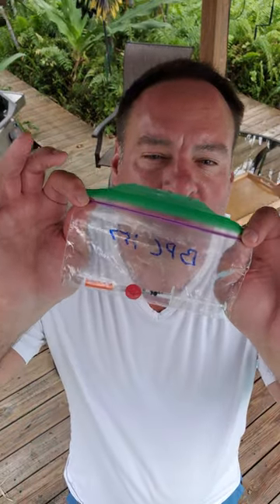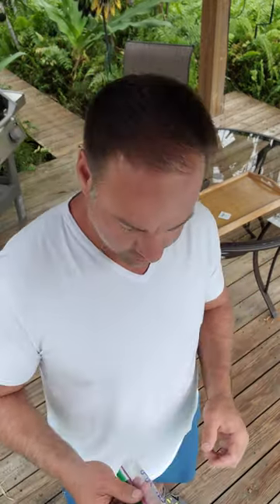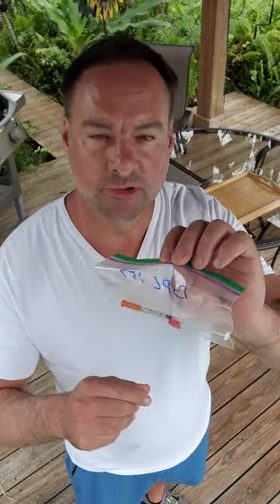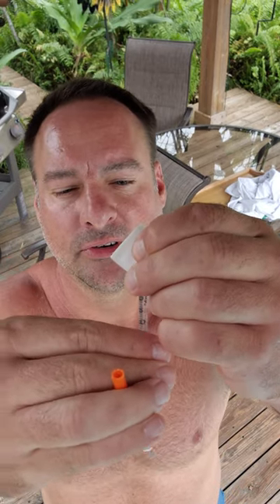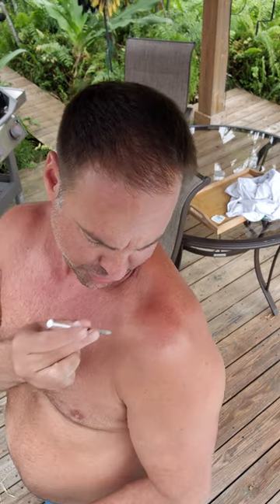BPC 157 peptide. How to administer, inject, and pin up.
BPC-157 / 5 mg vial & 10 mg vial. Half life 4 hrs.
Protocol:  250 mcg / 2x a day.  Max cycle is 12 weeks / 3 months.
Mix 5mg vial:    1 cc of bacteriostatic water aka 100 units into the vial
Mix 10mg vial:  2 cc of bacteriostatic water aka 200 units into the vial
Dose:  Use a 0.3cc syringe and inject 5 units / 250 mcg 2x daily.
One 5mg vial/10 days - 10mg/20 days. Cycle for 12 weeks on a couple weeks off.

peptidenirvana@gmail